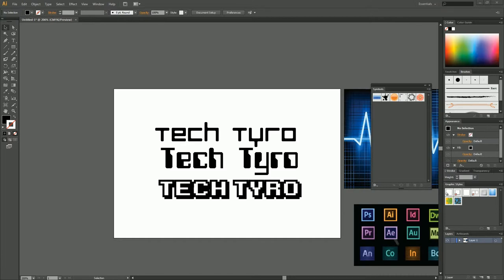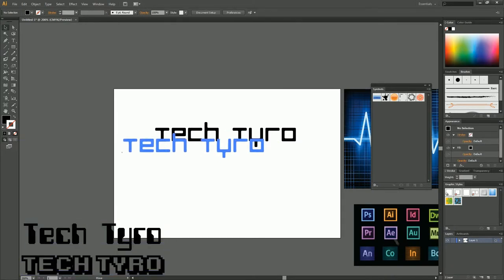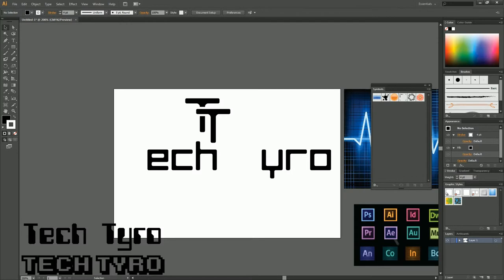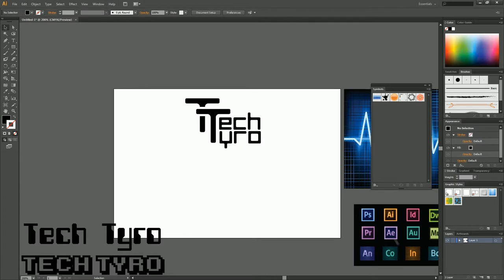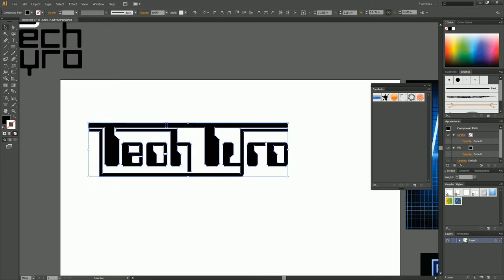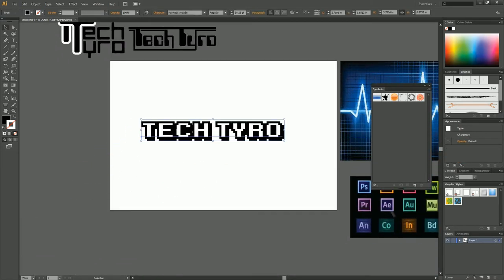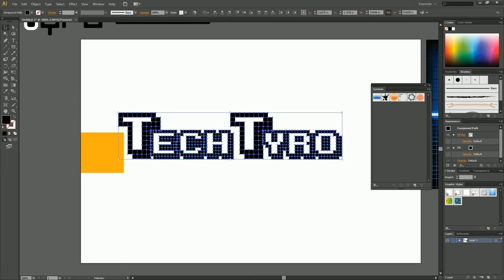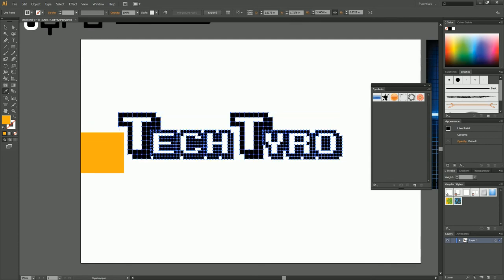Creating Font Based Logos | Adobe Illustrator Tutorial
In this tutorial, Riley will show you how to take fonts from our previous tutorial, and edit them to create a logo for a client. He will go through a few different logos to give you an idea of what can be done with them, and give you some ideas of things you can do in your own logo creation.